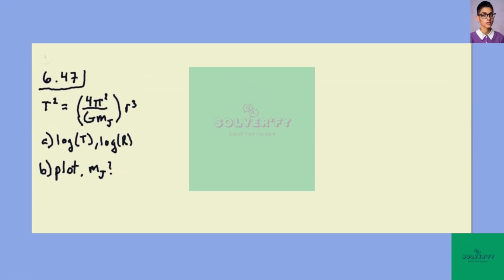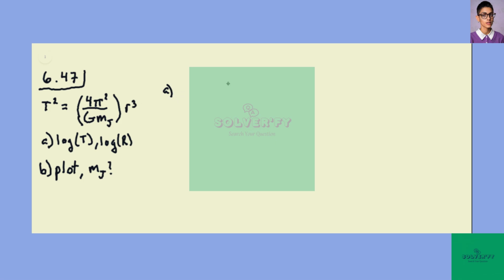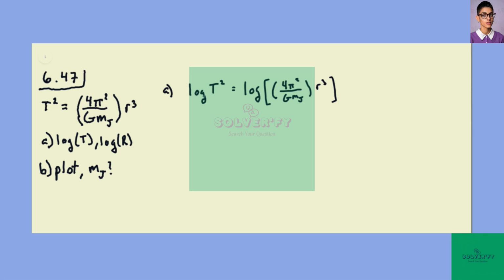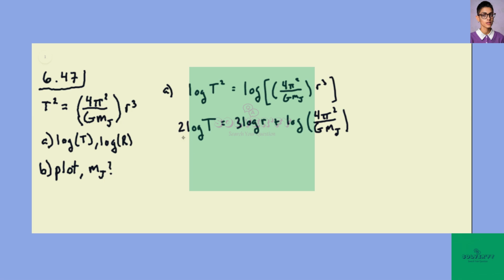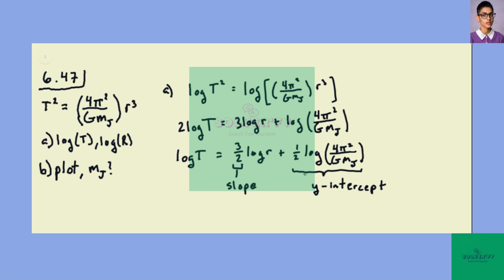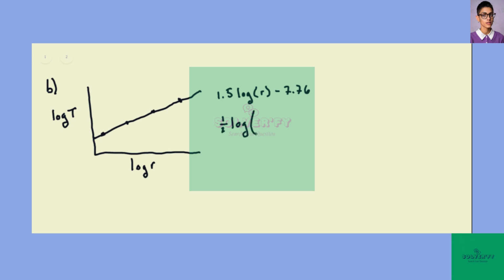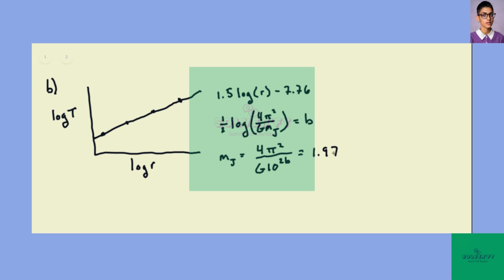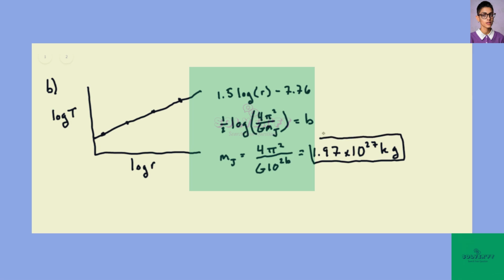The orbital periods and mean orbital distances for Jupiter's four largest moons are given in Table o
The orbital periods and mean orbital distances for Jupiter's four largest moons are given in Table on the previous page. Starting with Kepler's third law in the form where is the mass of Jupiter, show that this relation implies that a plot of log(T) vs. log will yield a straight line. Explain what Kepler's third law predicts about the slope and -intercept of this straight-line plot. (b) Using the data for Jupiter's four moons, plot vs. and show that you get a straight line. Determine the slope of this plot and compare it to the value you expect if the data are consistent with Kepler's third law. Determine the -intercept of the plot and use it to compute the mass of Jupiter.